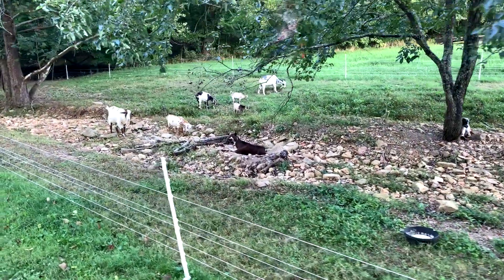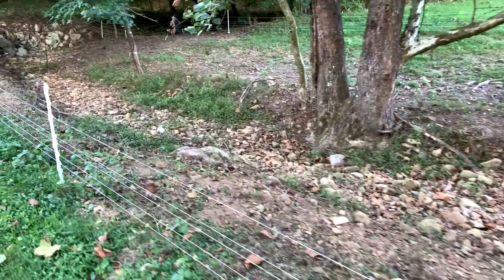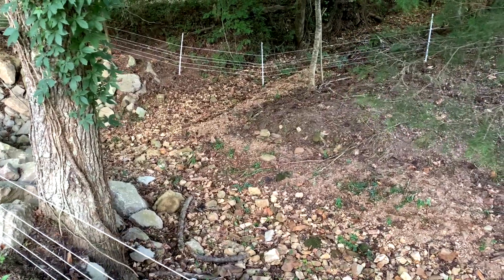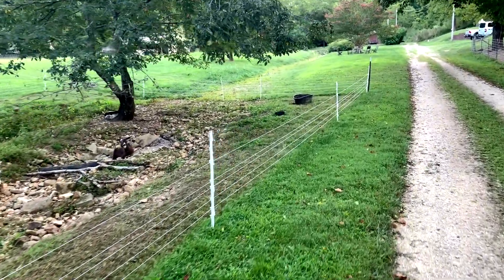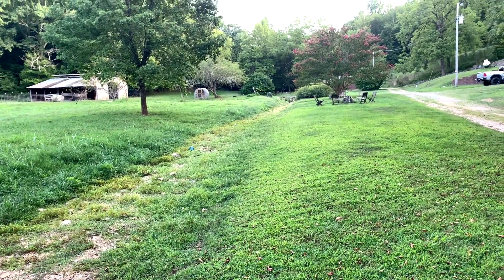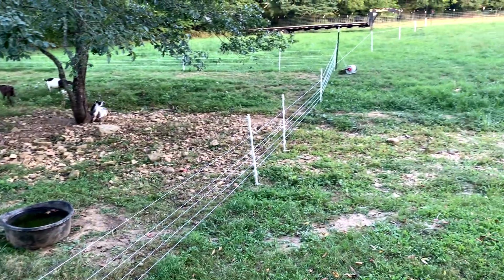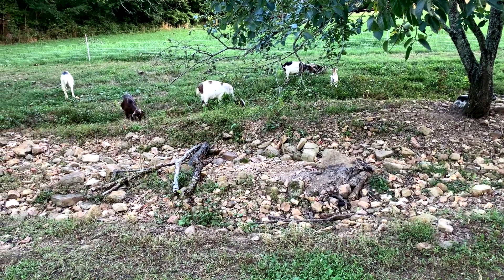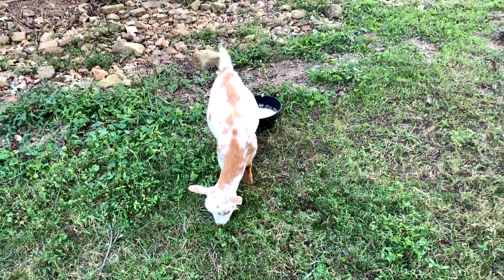How to Create a Mobile Goat Cleanup Crew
In this video I show you how to rotate goats in electric fencing for cleanup work on your farm to save you time, labor, fuel, and feed.